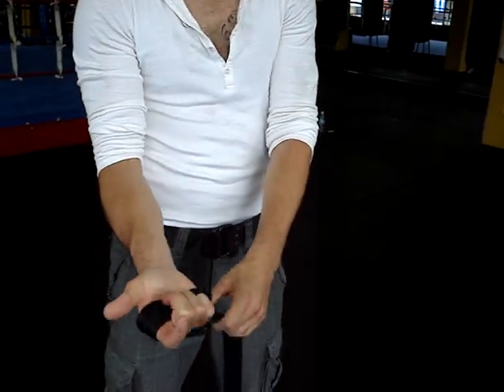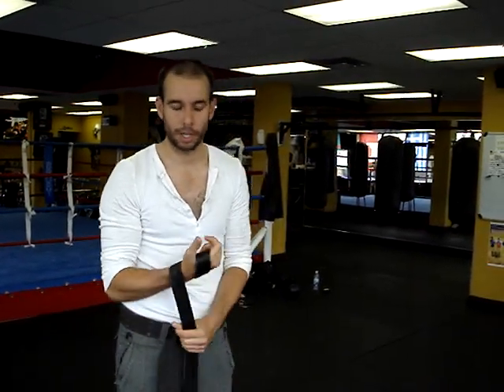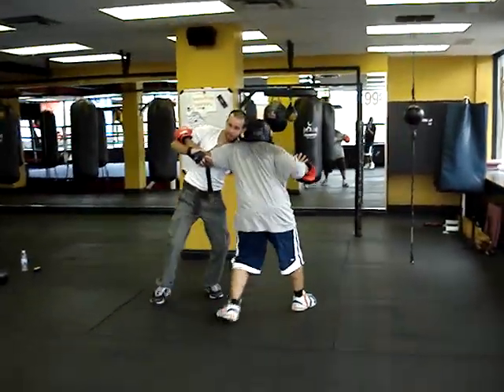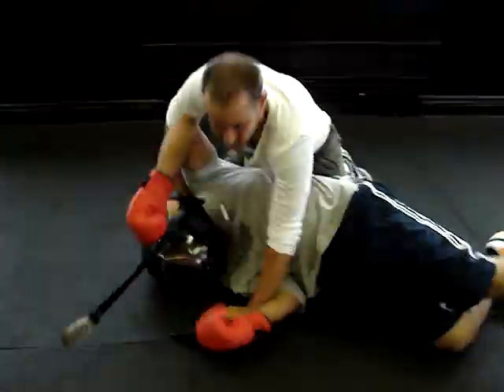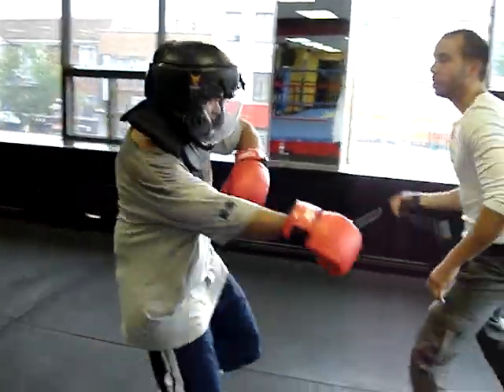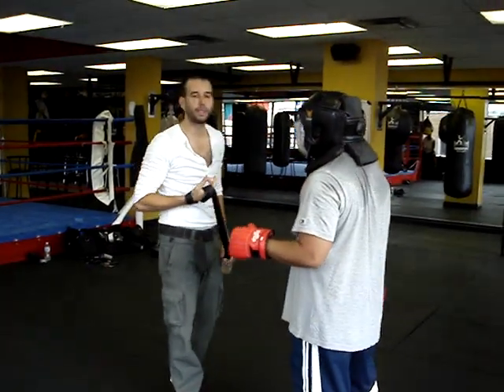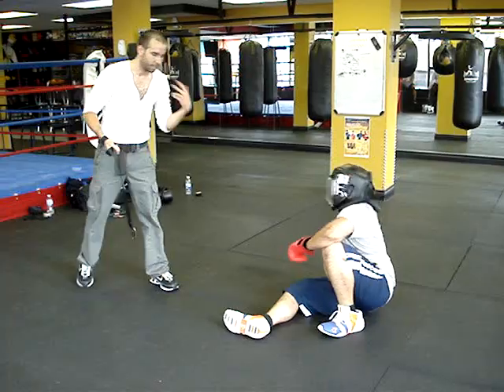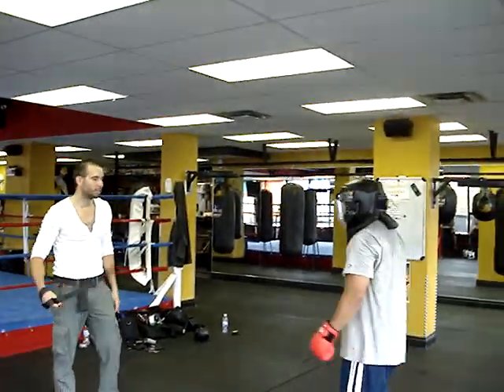Using Your Belt to Fight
This is an important video to watch for self-defense. Fighting with your belt can give you a real advantage if facing a dangerous attacker.

Are you thinking: "This is way too lethal and dangerous to use as a weapon".  Well, sometimes you have to do what you have to do...If someone wants to kill you; you need to protect your life by taking the necessary means.

If faced against an aggressive man holding a knife, you should definitely use an improvised weapon like a belt to level things out. It might not be possible to pull it off, since most attacks can happen rather quickly, but if you find an opportunity, do it quickly and wrap the belt around your wrist to be ready to strike.

You can strike your opponent to the head with the metal part of the buckle to stop the threat. Watch the video to see what type of motion you should do with the belt.

Since the belt is held in one hand, you will have your other arm free for striking or grabbing purposes. You can also use your kicks for "high, low" combinations.

Using your belt can also be quite effective against multiple attackers.

In order to be effective, you will need to practice these techniques beforehand to be familiar with your striking distances. Use caution when training with a belt and use protective gear. Obviously, you shouldn't start this type of drill in full speed. Start with a slow or medium speed. You can also use a belt with a plastic buckle for safety purposes.

Since we tend to forget that we have that amazing weapon close by, a good tip would be to constantly remind ourselves that we have such an effective and powerful tool on us most of the time.

Make wise use of your belt and always keep in mind that it's only inches away from helping you out.

Motivational Mondays - I will share my life and personal experiences to get you started the week on the right foot. I talk about how to be grateful, succeed, set goals and achieve the maximum potential that you deserve and have within you.

Fitness Fridays - I am certified personal trainer with over 20 years of experience. Having trained several celebrities and prepared them for movies and the fast-paced show-business world. I will share all my tips and years of experience/knowledge on how to make it and be in top shape, even passed your 40’s.